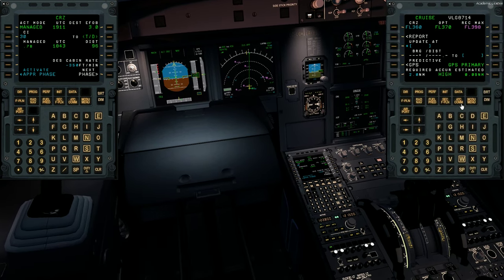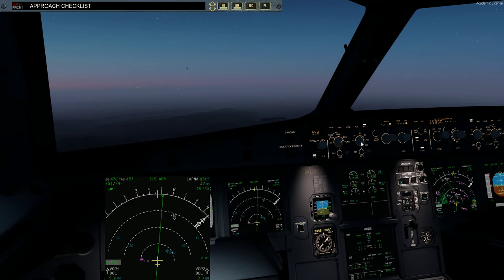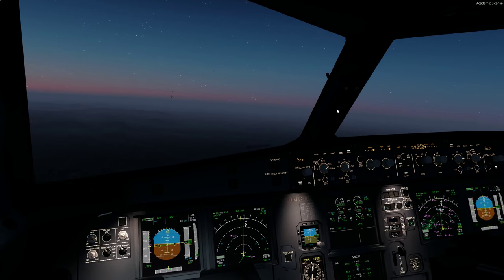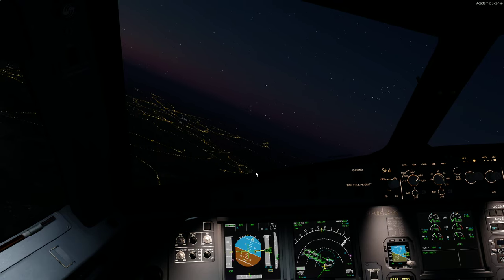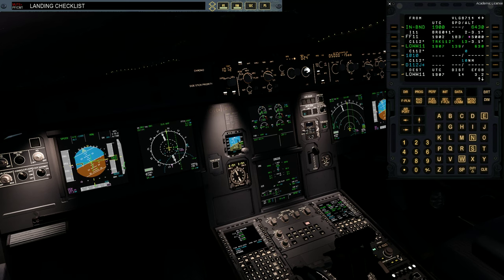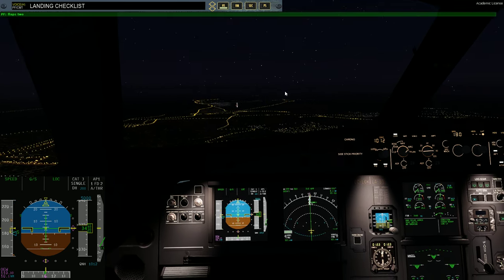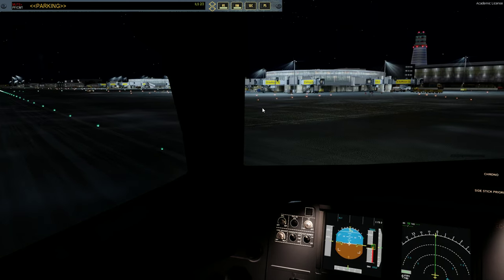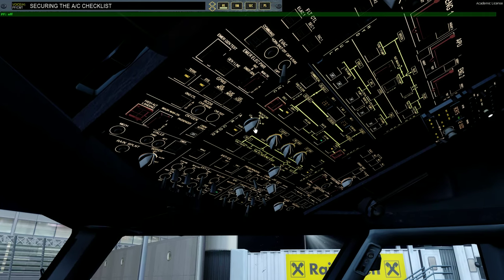Prepar3D v4.5 | FSLabs FS2Crew Tutorial Part 2/2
In todays flight, we will be Departing from (LEBL) Barcelona and arriving in (LOWW) Vienna with the A320 from FSLabs.

Todays Route: AGENA UM985 EKSID M985 ABN Z388 CHI M859 BARPI DCT LAPNA

Todays Altitude: FL320

Todays Flight Time: 2H 2M

Add-Ons:
ORBX OpenLC Canada and Alaska
Active Sky SP4
ASCA
ENVTEX
Tomatoshade with self made Preset

PC Specs:
1920 x 1080p Monitor
Intel(R) i7 7700K (Stock Speeds)
16GB 2133MHz RAM
GTX1070 8GB VRAM (Stock Speeds)
B-150M Pro Mobo
1TB HDD - Windows 10 64-bit
3TB HDD - Games and Major Applications
720W PS

Aerosoft LEBL
FlyTampa LOWW